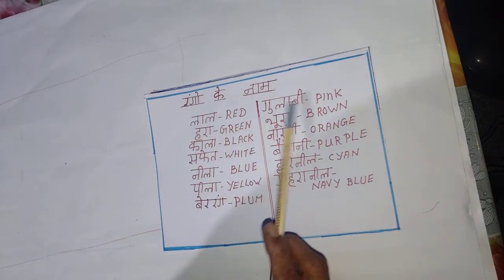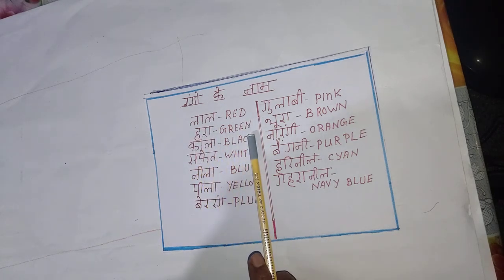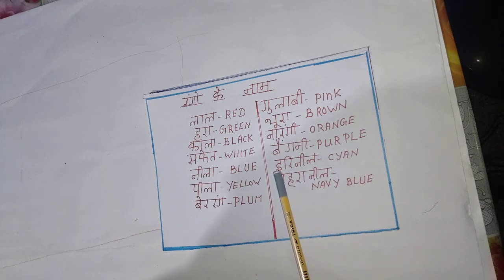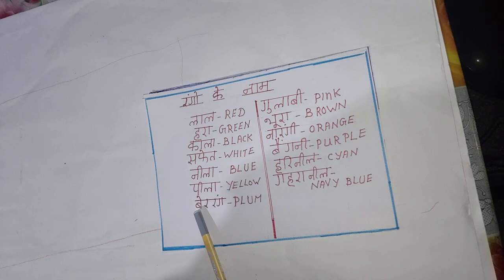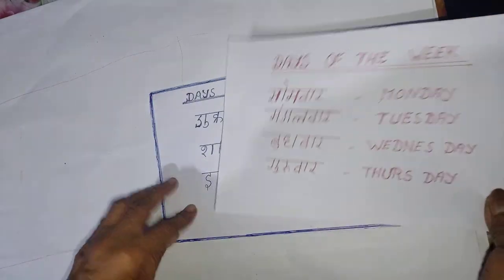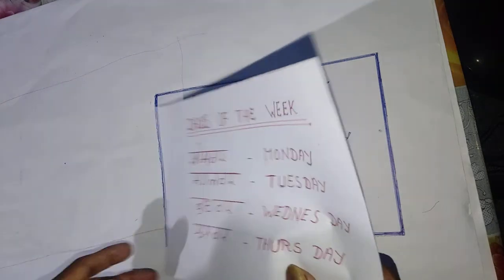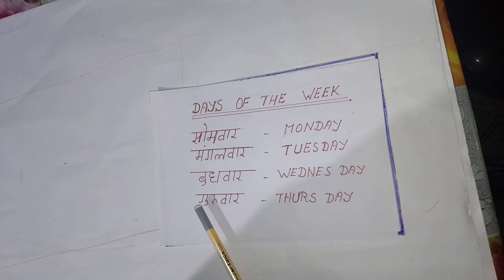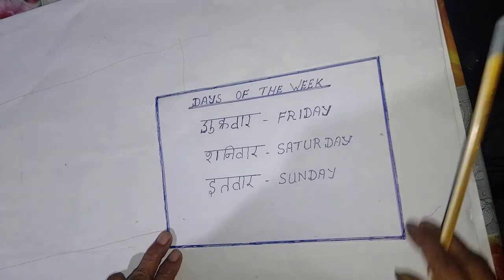Names of animals,colours and days of a week in Hindi class-5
This video will help you know the names of animals( domestic and wild), names of colours and days of a week in Hindi with spelling and pronunciation